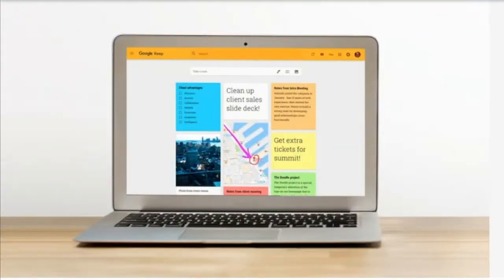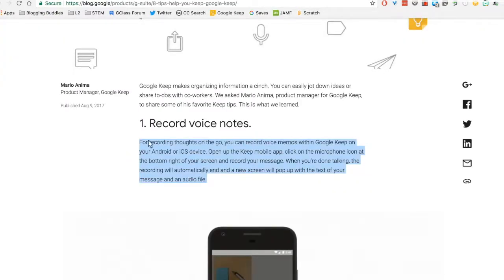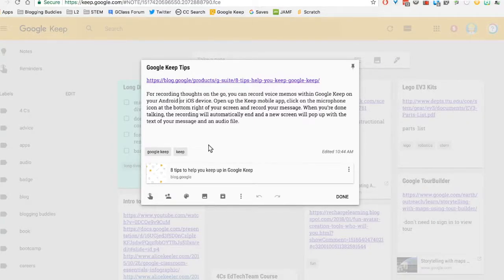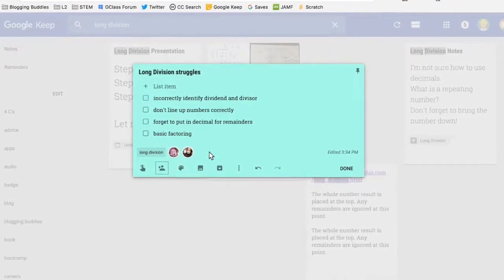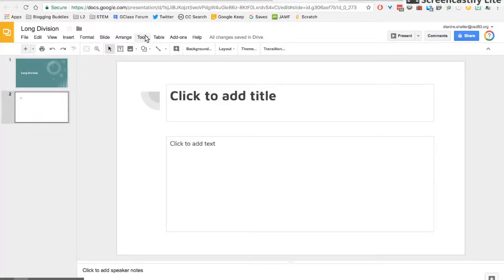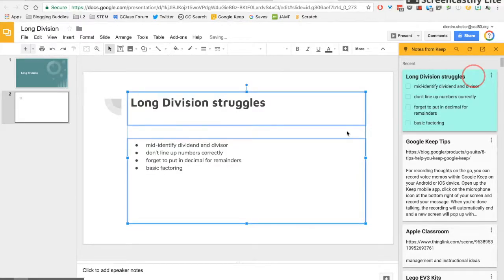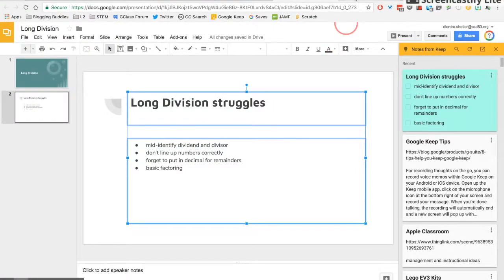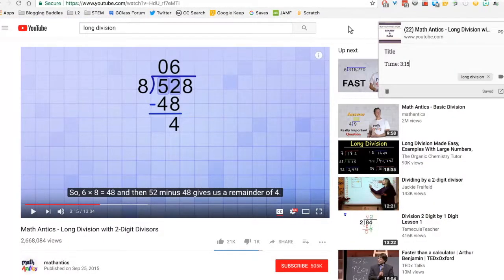Google Keep in Edu Tutorial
Learn how Google Keep can be used by teachers and students. The Google Keep extension adds even more functionality as you browse the web!